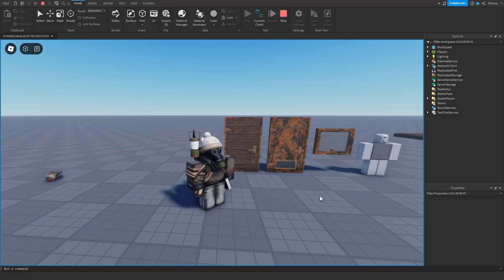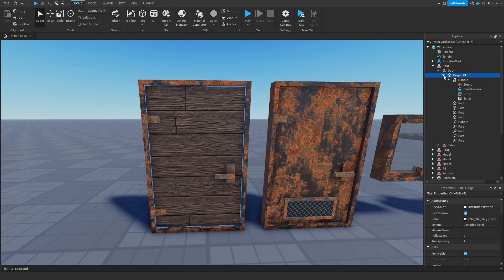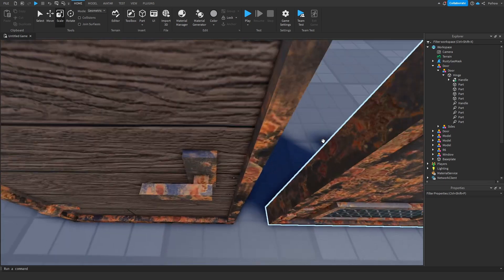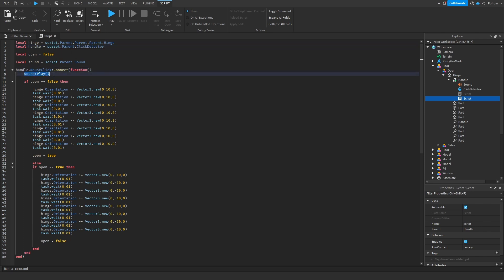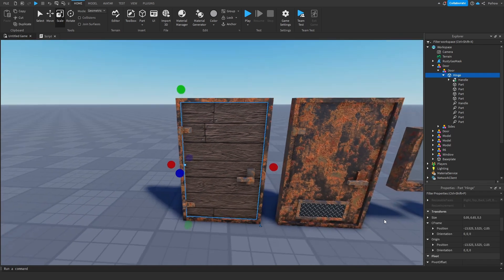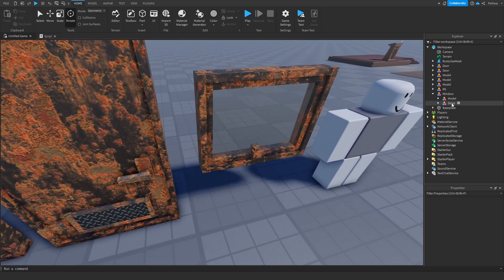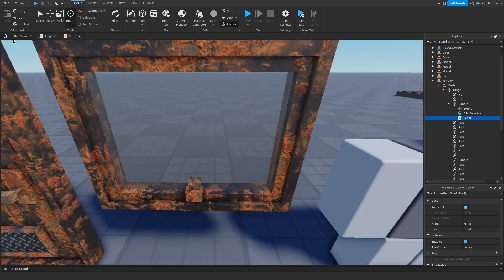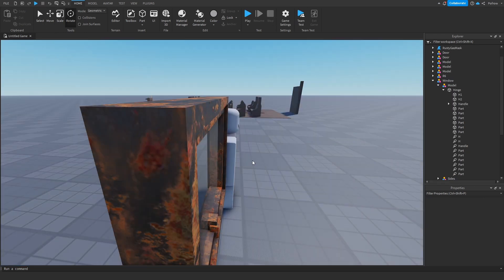How to make a Working Door and Window | Roblox Studio